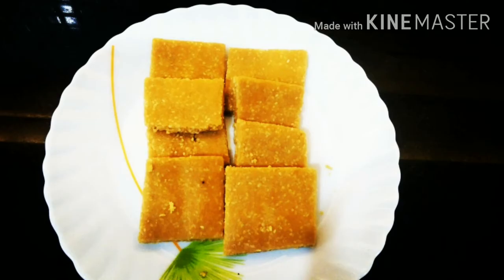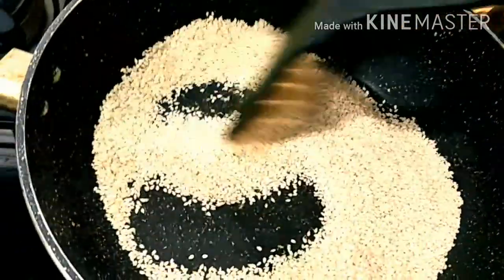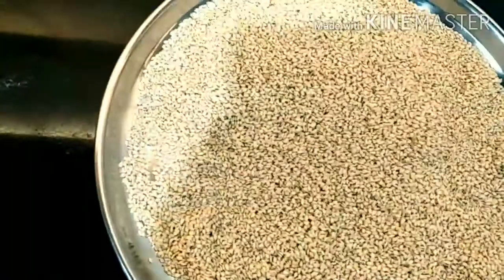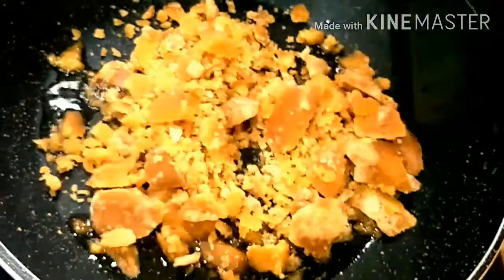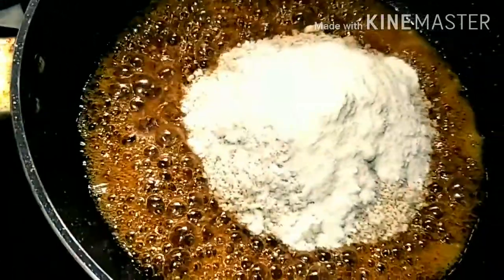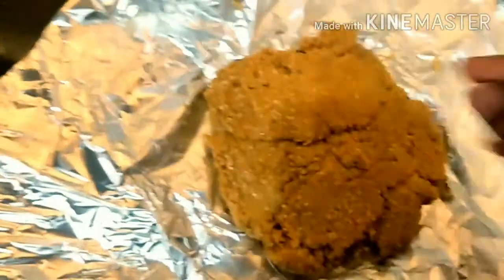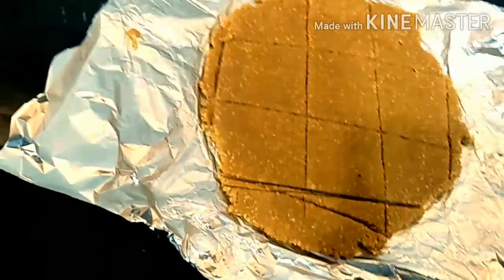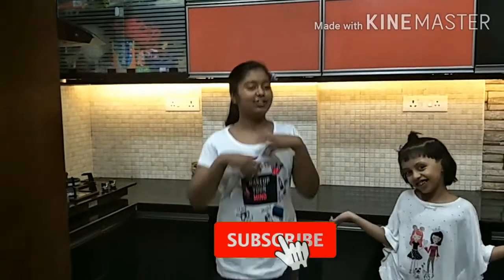Super tasty til gud gajak recipe||Fun and Cook with Rashi and Princy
Today we are going to learn how to make Super tasty til gud gajak recipe